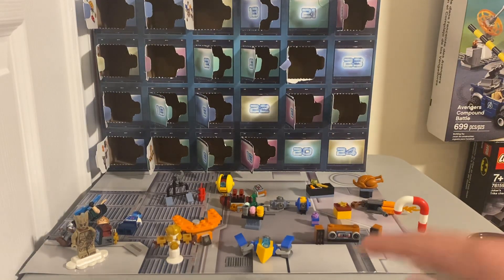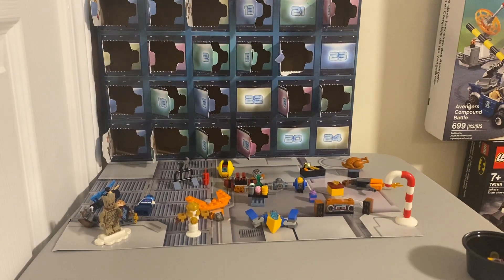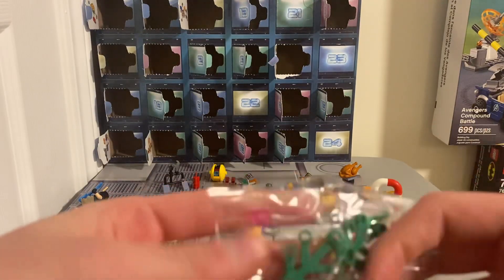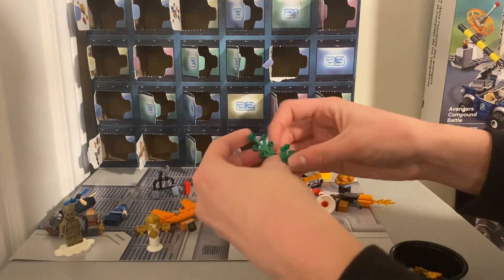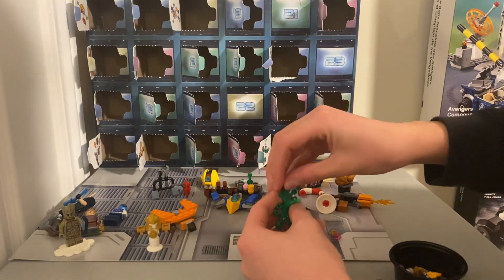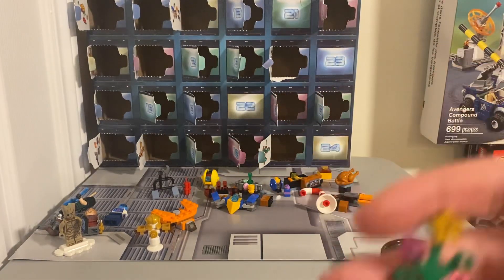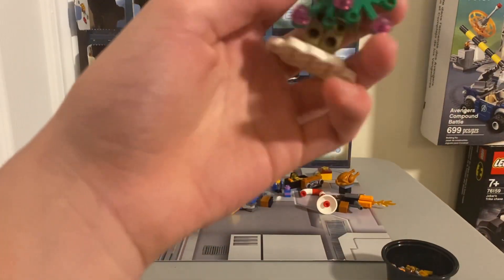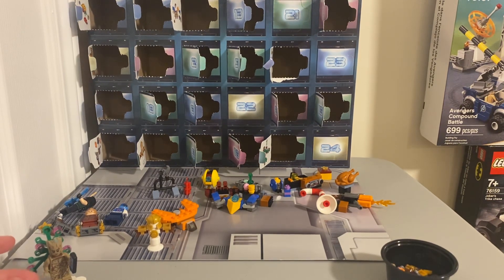LEGO Guardians of the Galaxy Christmas Advent Calendar (Day 20)